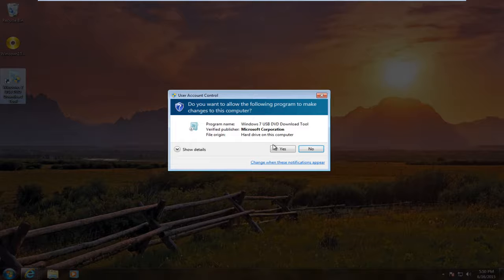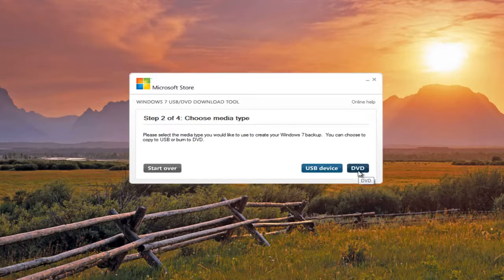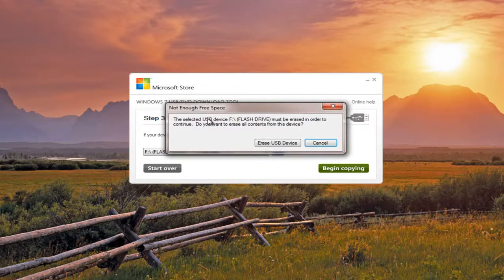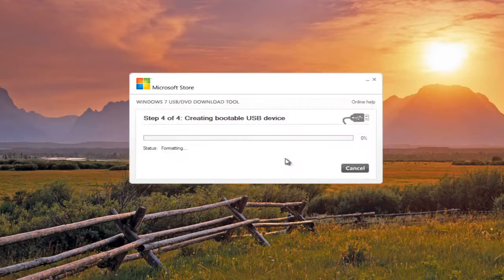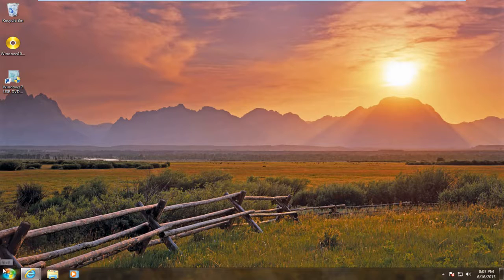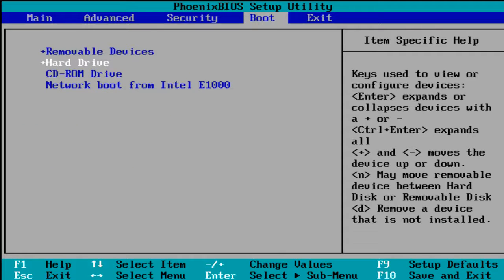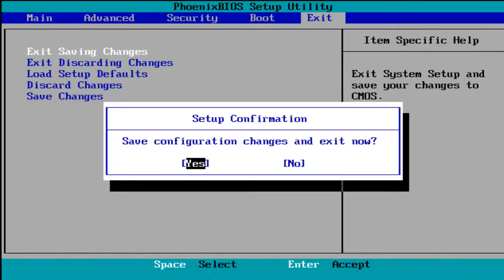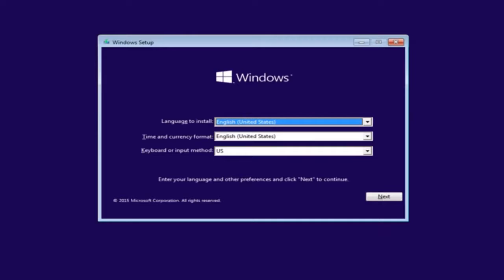How To Create Windows 7 Bootable USB Device [Tutorial]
How to Create Windows 7 Bootable USB, DVD or ISO.

The Windows USB/DVD Download tool allows you to create a copy of your Windows 7/8 ISO file on a USB flash drive or a DVD.